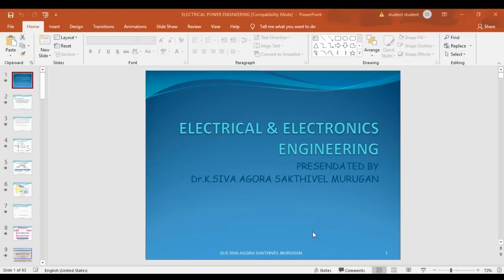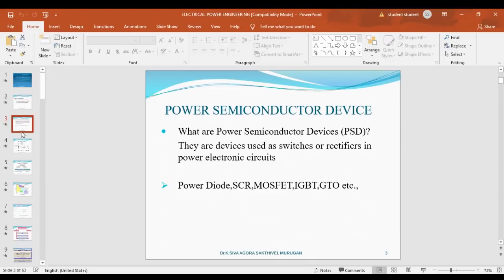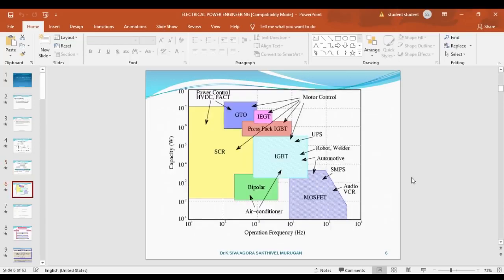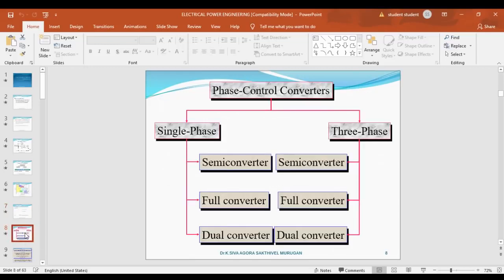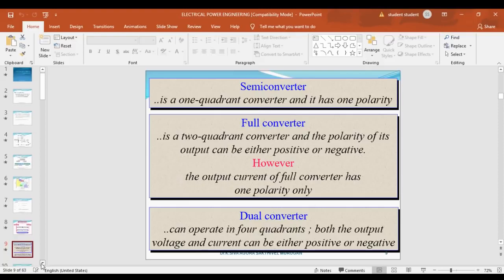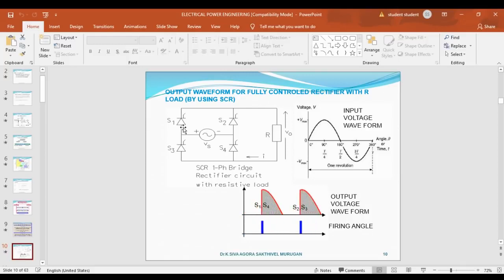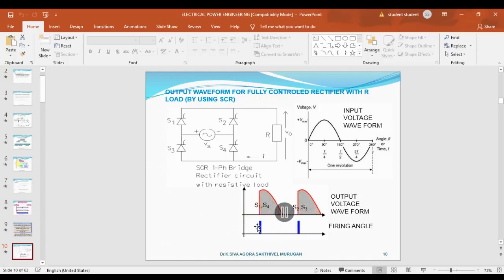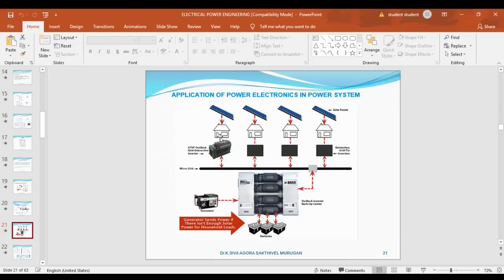Introduction About power electronics#viral#youtubevideos#video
In this video, I am going to Explain Power semiconductor devices, Controlled rectifiers,  Inverter, and AC voltage controllers and their applications.